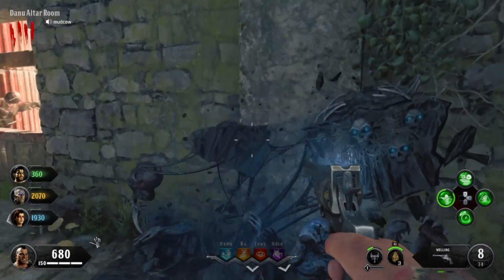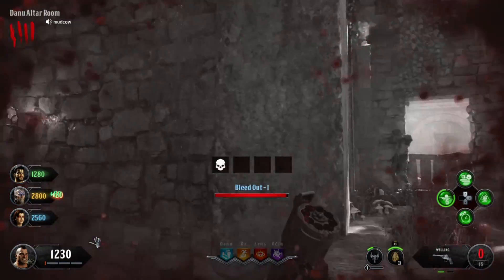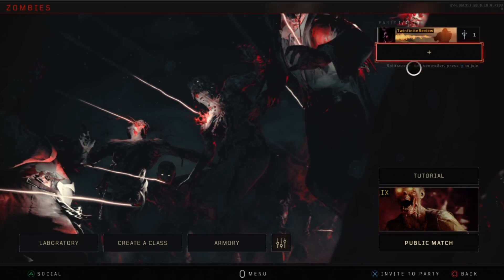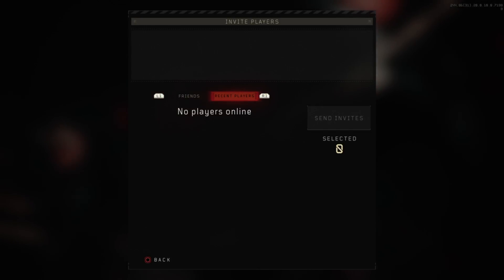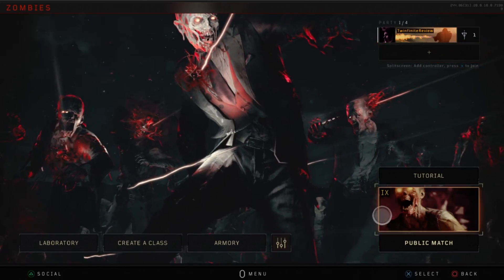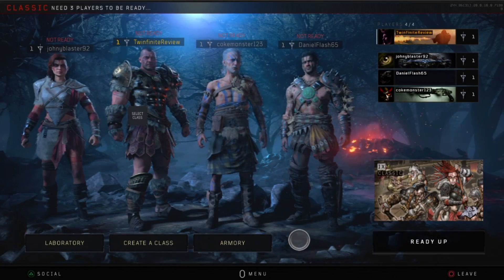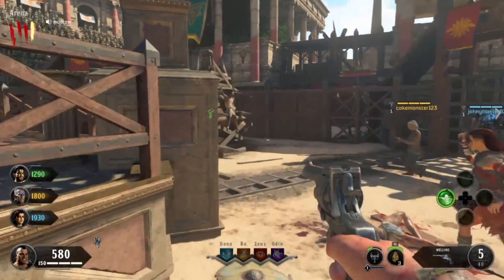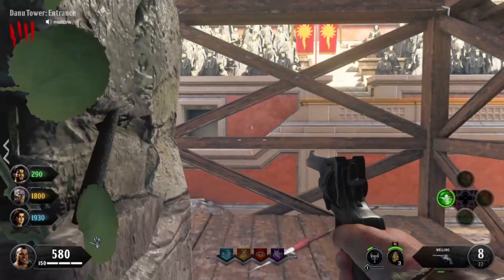Black Ops 4: How to Play Online With Friends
Here's how to play online with friends in Call of Duty Black Ops 4 in any of the game modes: Blackout, Zombies, and Multiplayer.